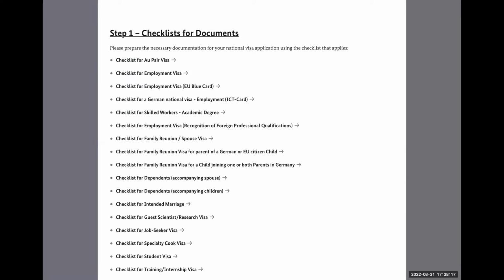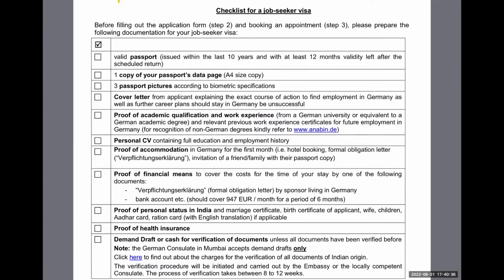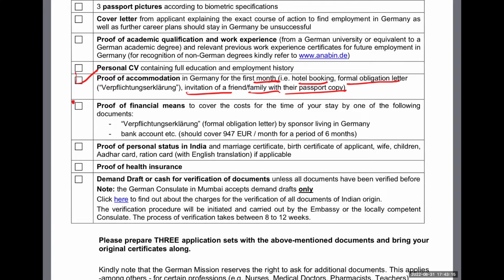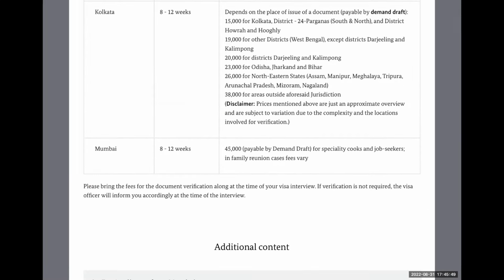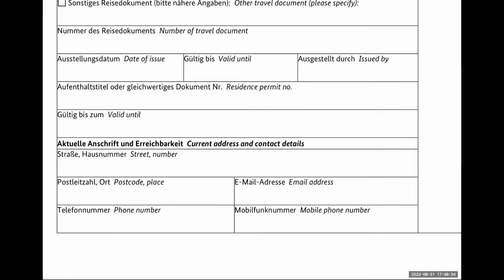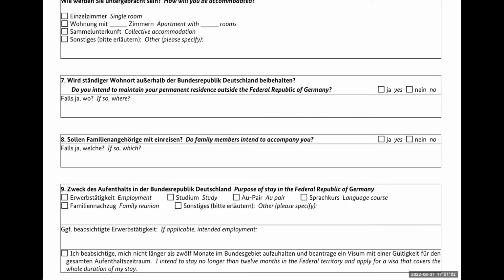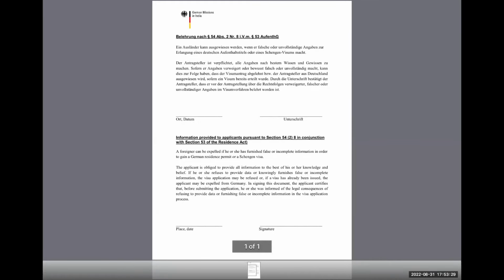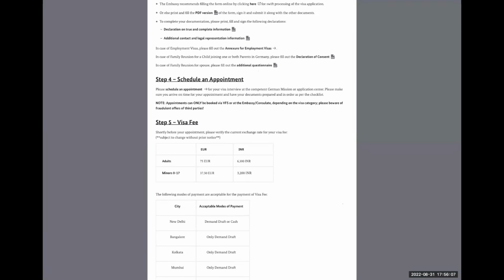Job Seeker Visa Germany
If you need any help you can contact here on our what's app -

In this video we cover all step by step process how to fill the form in very detailed manner. After seeing this video you don't need any consultancy so you can save that amount and in market there are lots of consultancies who charge very high amount after seeing it you need them

Checklist for Job Seeker Visa -

See our some more amazing videos

How to get Jobs in Germany -

Job Seeker Visa Germany step by step jobsingermany jobseekers germanyjobsin germanyJobseekervisa germany Germanyvisaforindians jobseekervisagermanyfromindia jobseekervisagermanytamil jobseekervisagermany jobseekervisagermany jobseekervisaforindians germanjobseekervisa Germanyjobseekervisaprocessstepbystep jobseekervisagermany2022